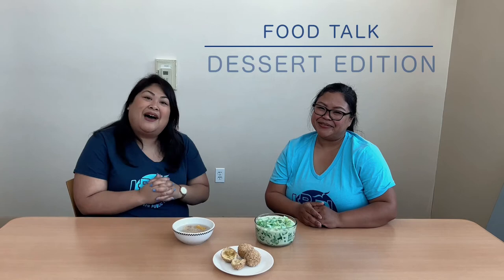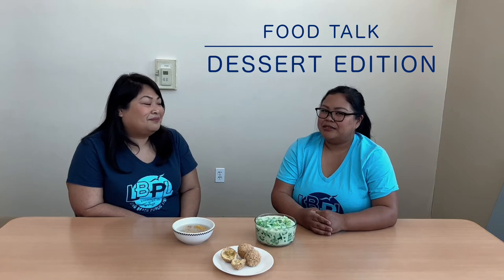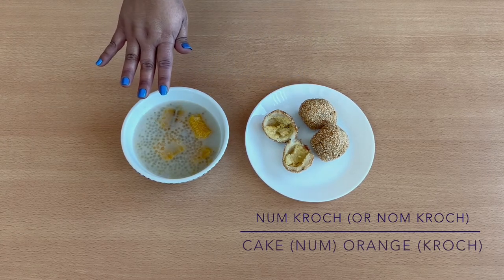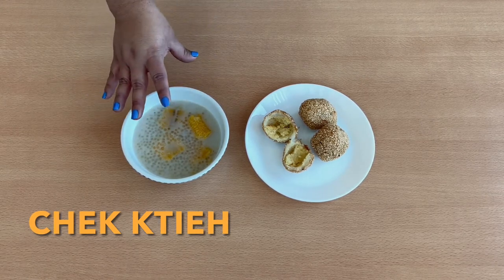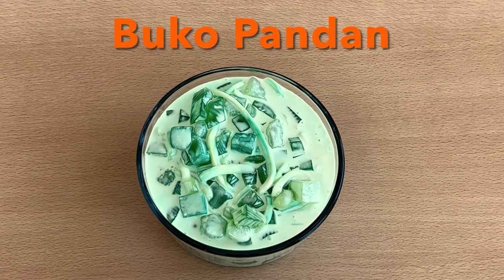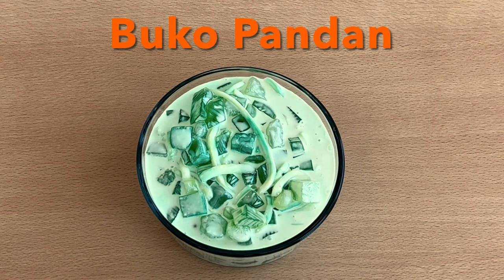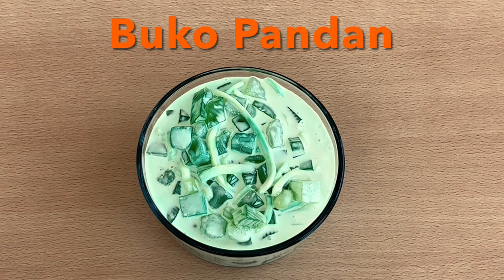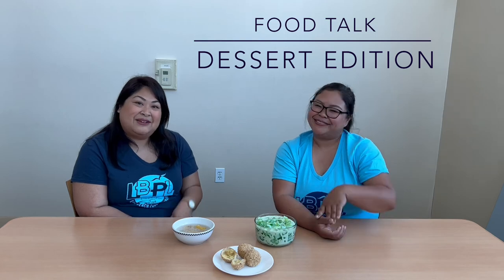Food Talk: Cambodian + Filipino Desserts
Learn about some of our favorite, yummy Cambodian and Filipino desserts!